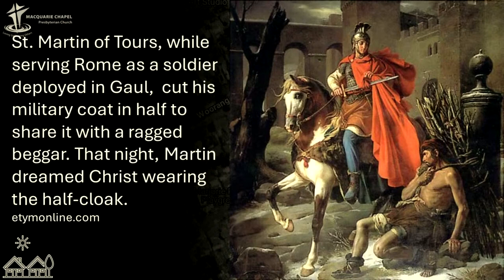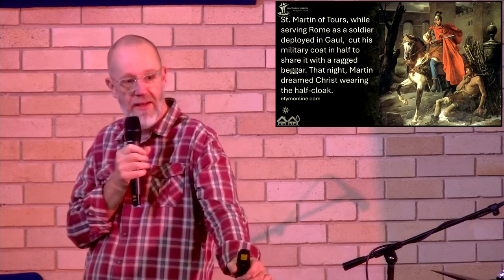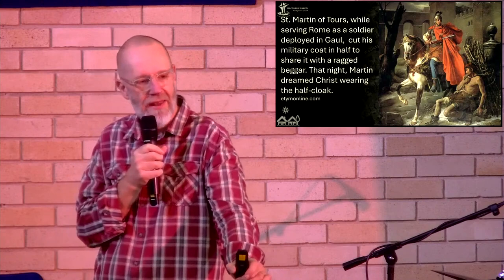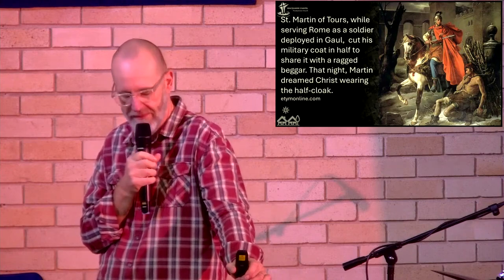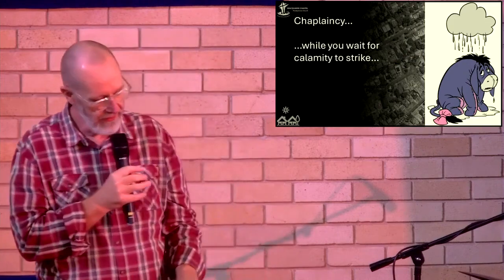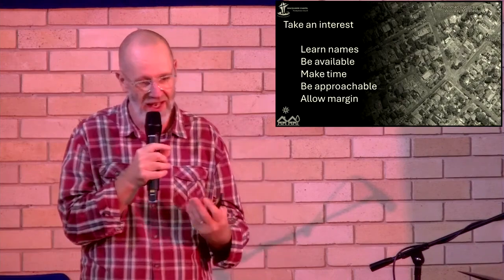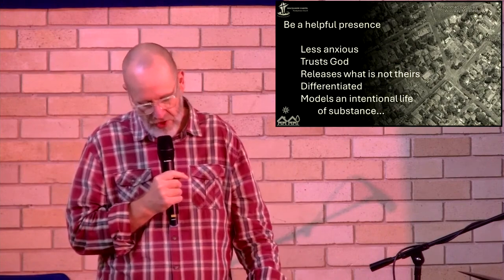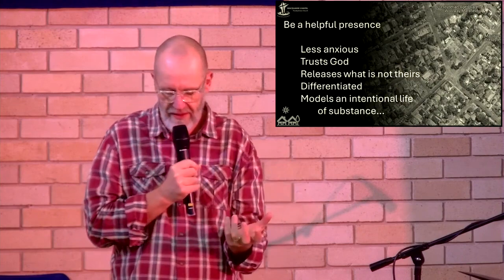MacChap 10:30am Sermon, 8th September 2024